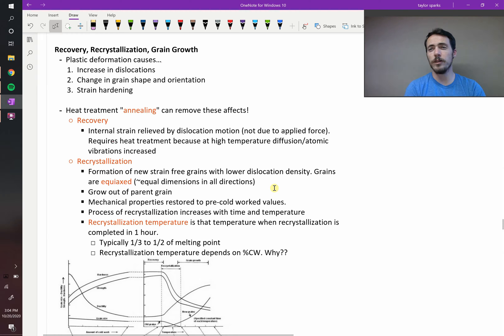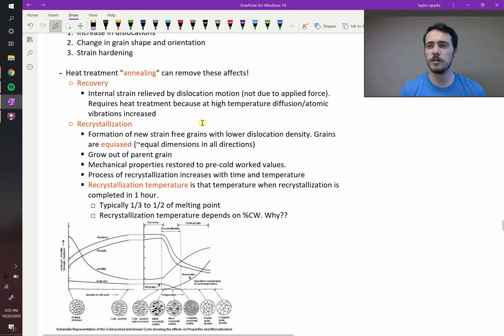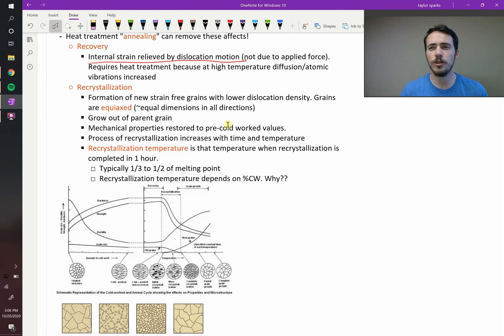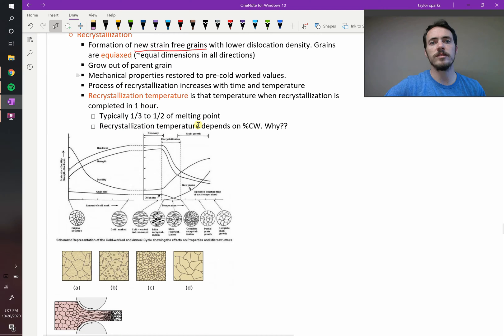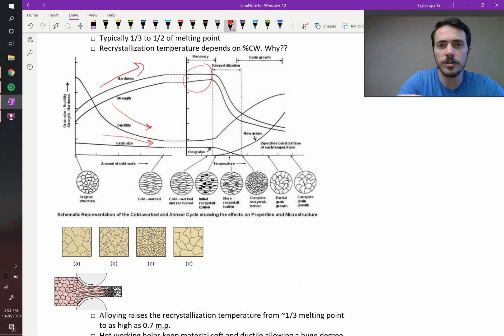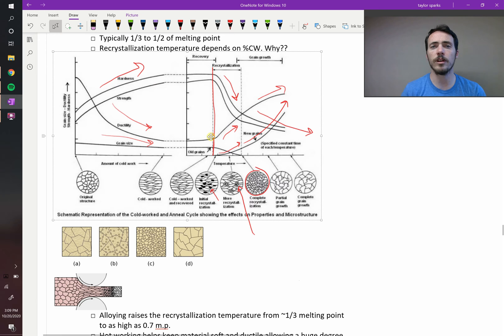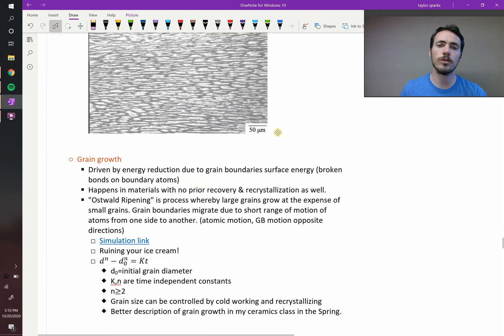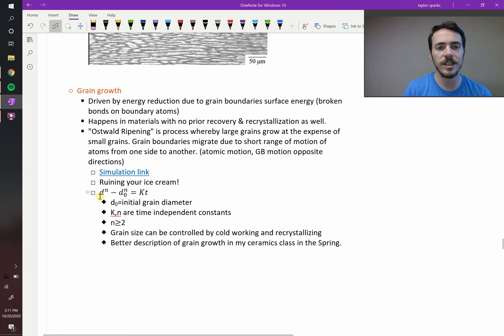Recovery, Recyrstallization, and Grain Growth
As metals are deformed and then heated they undergo recovery, recrystallization, and grain growth. The hardness, yield strength, ductility, and grain size all change wildly during these processes. Old, deformed grains are replaced by defect-free grains which grow over time via Ostwald ripening.